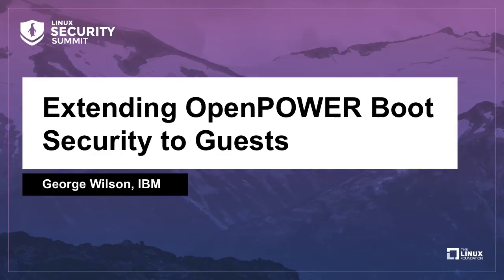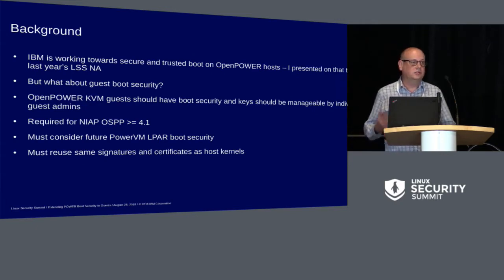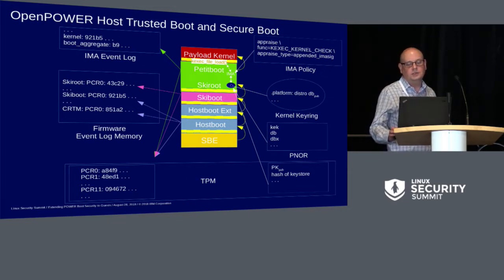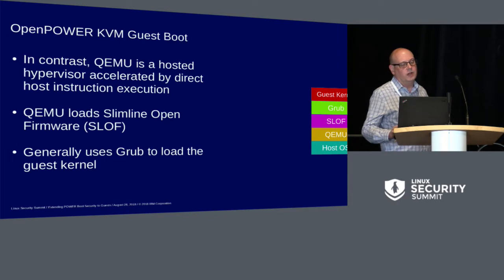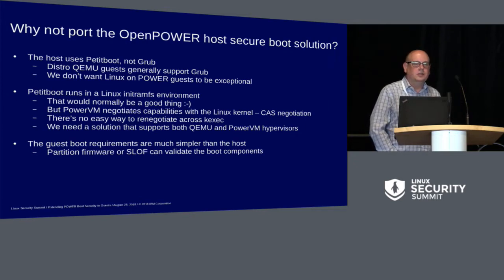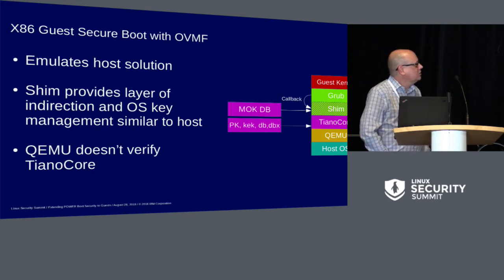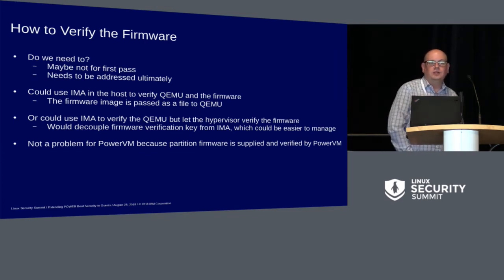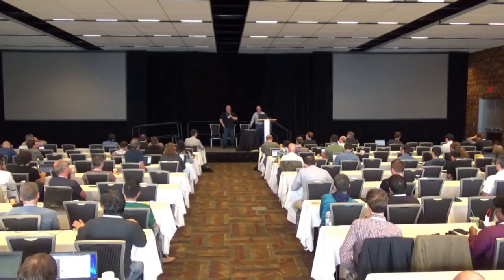Extending OpenPOWER Boot Security to Guests - George Wilson, IBM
The KVM and PowerVM guest environments are significantly different from the OpenPOWER host environment: the boot sequence is shorter, the firmware components are simpler, and the bootloader is entirely replaced. A secure boot design must accommodate the dissimilarities and, consequently, the solution for the OpenPOWER host is not directly applicable to guests. Yet, much as for the host case, existing open source elements can help solve the problem of booting guest OSs securely. This talk follows last year's OpenPOWER host secure boot talk and discusses possible design alternatives that reuse open source code to bring OS boot security improvements to KVM on OpenPOWER and PowerVM guests.

About George Wilson
George Wilson is a security architect and security development team lead in IBM's Linux Technology Center. Since joining the LTC in 2004, he has led IBM's Linux security certifications and continued development and product exploitation of open source security technology including cryptographic coprocessor support, Trusted Computing, and Mandatory Access Control. Prior to the LTC, he was a software developer for various IBM products for 15 years. He has spoken at internal IBM conferences, LinuxCon, and last year at LSS. He holds a BS CS from Louisiana State University.